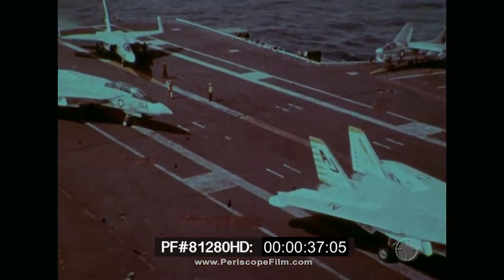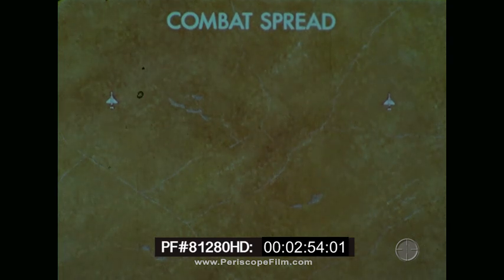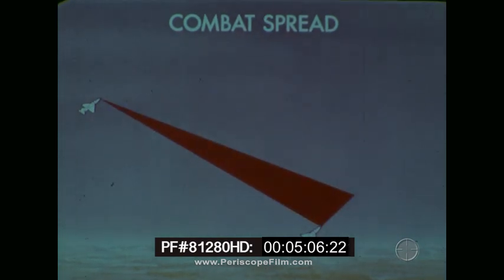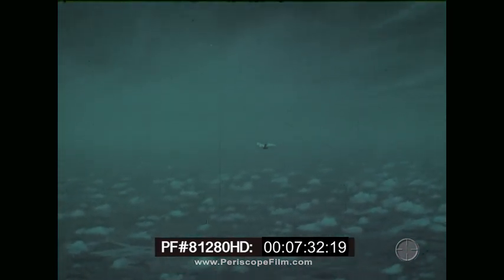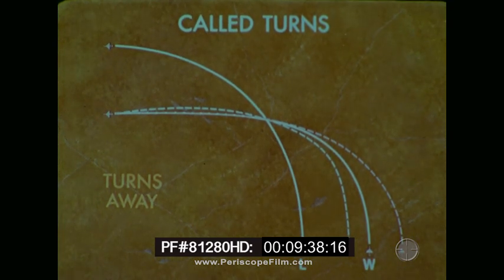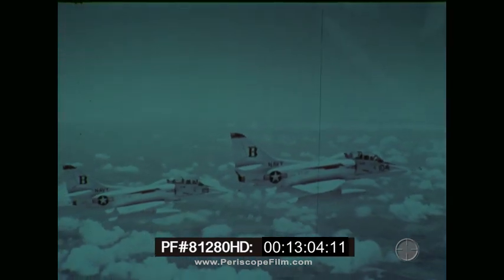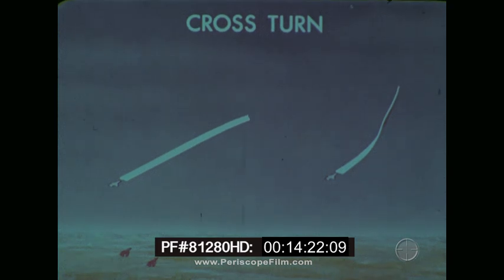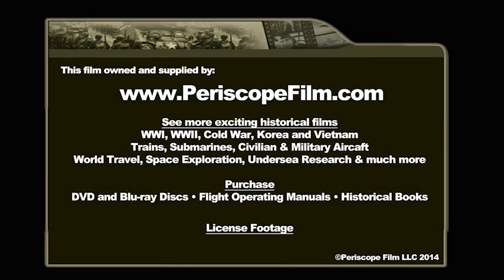" AIR COMBAT MANEUVERING " 1976 U.S. NAVY AIR COMBAT MANEUVERING TACTICS GRUMMAN F-14 TOMCAT 81280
This 1976 film, "Air Combat Maneuvering" created by the U.S. Navy was produced by Barry Studios Inc. with the script written by Paul Bray Jr. The film demonstrates, through diagrams and live footage, different air combat maneuvers such as tactical wing, spread distance, called turns, loose deuce, hard turns, and cross turns. The aircraft that mainly features in the footage is the Grumman F-14 Tomcat. The purpose of the film is to encourage pilots to work and fly as teammates to be more effective and successful fighter pilots.

00:08 Unclassified 00:18 Movie title 00:22 Text: ‘Air Combat Maneuvering’ 00:28 Text: ‘Tactical Formation’ 00:35 View of a F-14 Grumman Tomcats on a runway on an aircraft carrier at sea 00:53 F-14 Grumman Tomcats flying 1:20 Aircrafts flying in a formation 1:37 F4U Corsair’s flying in formation 1:53 Aerial view through the cockpit of an aircraft  2:25 Diagram illustrating the ‘combat spread’ aerial formation with two planes positioned horizontally to each other 2:46 Horizontal view of the ‘combat spread’ illustrating the difference in height between the two planes 3:05 Dotted lines illustrating the spread distance between the two planes 3:46 Diagram illustrating the ‘tactical wing’ aerial formation with two planes flying parallel to each other but staggered 4:03 The ‘tactical wing’ diagram with added dotted lines demonstrating angle and distance between the two planes 4:10 Horizontal view of the ‘tactical wing’ formation with an illustration of a conical shaped area 5:12 A diagram illustrating the beam distance between two planes in the combat spread and how to do the ‘step up’ position while staying ‘abeam’ 5:50 Two planes flying demonstrating the beam distance and step up positioning in the combat spread 6:41 Diagram illustrating the ‘called turns’ adjustments with one plane labelled the ‘lead’ and the other the ‘wing’ positioned parallel to each other 6:54 Diagram illustrating how the planes turn and pass each other with the exact desirable angles and distances annotated 8:27 A diagram illustrating the exact way to do a ‘turn into the wingman’ with the desirable distances and angles annotated  9:08A diagram illustrating the exact way to do a ‘turns away’ from the wingman with the desirable distances and angles annotated and reestablish the abeam position 10:15 A view of a plane in the air demonstrating the turn away 10:38 A diagram showing the different ways to execute ‘uncalled turns’ with lines/dotted lines illustrating the flight path of the planes 11:55 View of another plane from the cockpit of the plane 12:09 A plane in the sky demonstrating the tactical wing manoeuvre 12:36 View of two planes demonstrating the tactical wing flight pattern 13:07 Two planes demonstrating how to do the loose deuce maneuver 13:15 A diagram with three planes illustrating the loose deuce formation 12:26 A diagram of the ‘in place turn’ with the flight path illustrated by a solid lines 13:48 A diagram of the ‘hard turn’ with the flight path illustrated by solid lines 14:11 A horizontal diagram of two planes in the sky demonstrating the ‘cross turn’ with the desired angles annotated 14:40 A plane demonstrating a ‘hard nose high turn’ in the sky 14:48 A view from within the ‘wingman’ plane while it makes a ‘nose low turn’ 15:08 A diagram of the ‘break turn’ with the flight path illustrated by solid lines 15:58 View of a pilot in the cock pit of a F-14 Tomcat while flying 16:13 End credits 16:20 Production credits